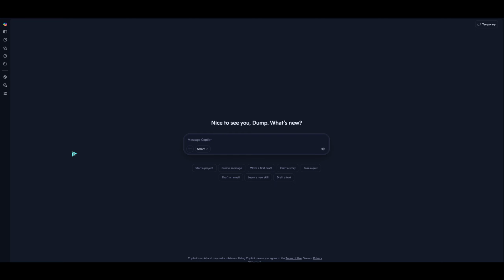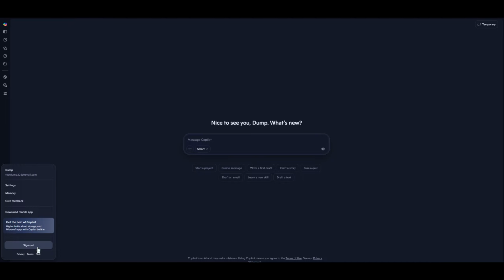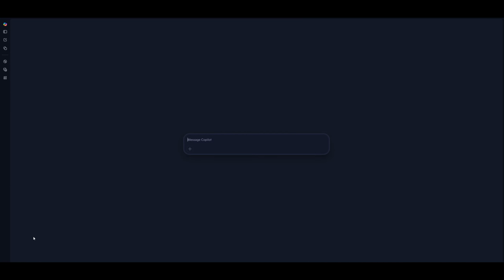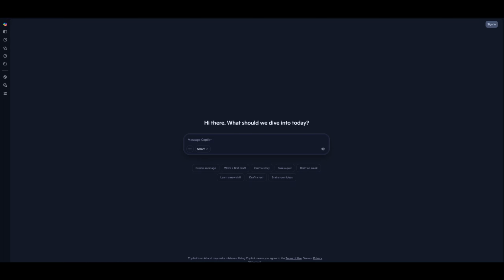How to Sign Out in Copilot (Updated 2026 Step-by-Step Beginner Guide)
Want to log out of your Microsoft Copilot account on desktop, mobile, or the web? In this updated 2026 beginner tutorial, you'll learn how to sign out in Copilot quickly and easily.

In this video, you'll learn:
• How to sign out of Microsoft Copilot
• How to switch between Microsoft accounts in Copilot
• How to manage account and privacy settings for Copilot